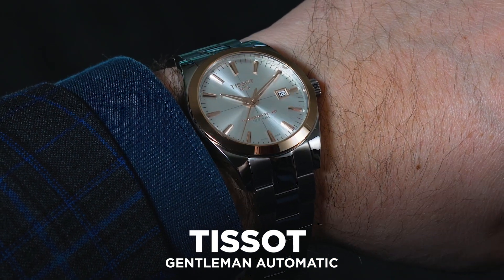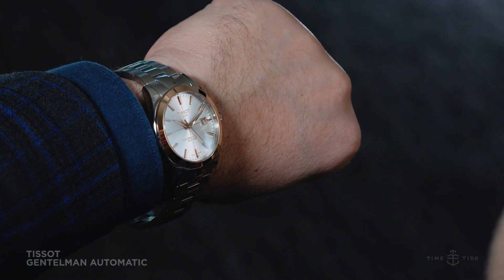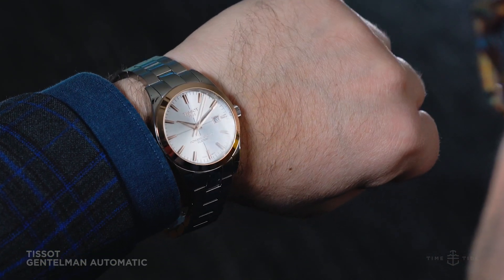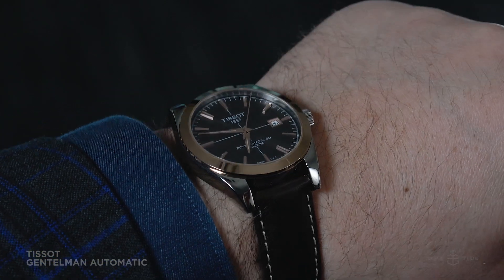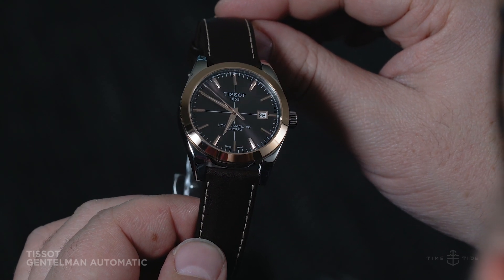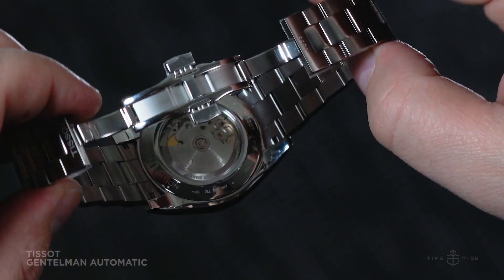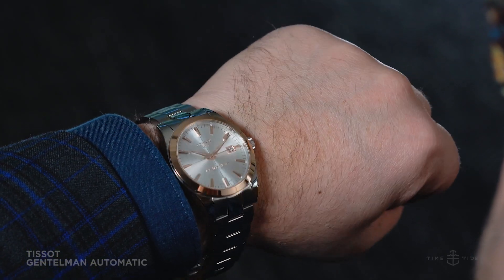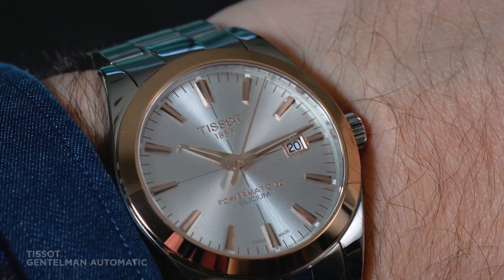Tissot’s Gentleman Automatic Review: The Perfect Gentleman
In the field of watch design there’s a lot to be said for restraint. Not every dial needs to be flashy, nor every case overwrought. Sometimes, all you need — all you want even — is a watch that looks good (no matter what), and can do anything, or at least anything most normal people would need their watch to do. The Tissot Gentleman is such a watch.

The sober, classically designed case that measures 40mm across, and is neither too dressy nor too casual, sets the tone. That tone is amplified by the lovely dial options — here we’re looking at silver and rich brown, with neat sector-style printing, and applied gold tone indices in a slightly tapered shape, which adds a touch of dynamism that is paired with dauphine-style hands. This dial is framed by the gold bezel which — and this is well worth noting — is solid, not gold plate or cap. The final piece of the puzzle is provided by the movement, visible through the caseback. Tissot’s Powermatic 80 offers (as you’d guess) 80 hours of power reserve, which is very healthy, especially at this price point. On top of that, there’s silicium in the mix as well, which gives you some protection against magnetic fields, one of the prime enemies of horological accuracy. In a perfect world I’d like to have seen a little more than 50m of water resistance, but it’s hardly a cardinal sin.

I think it’s safe to say that this Gentleman has won me over. It’s a smart looking, no nonsense offering from a well respected and storied brand. A very tidy package indeed. Well done, Tissot.